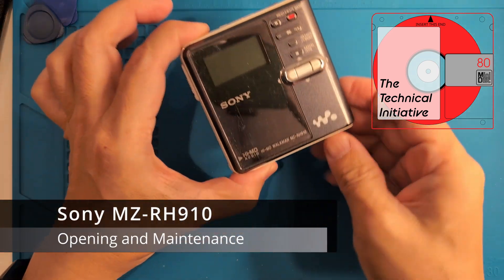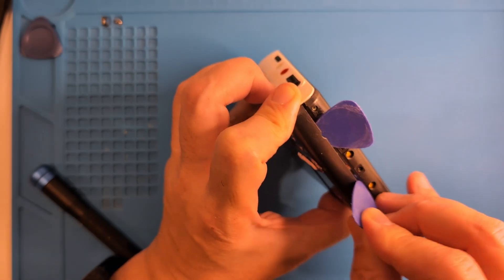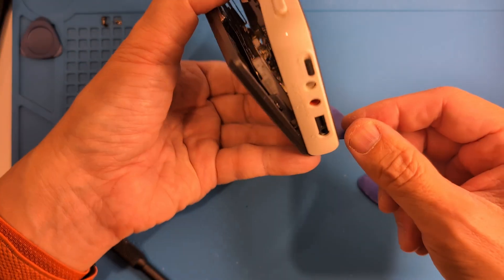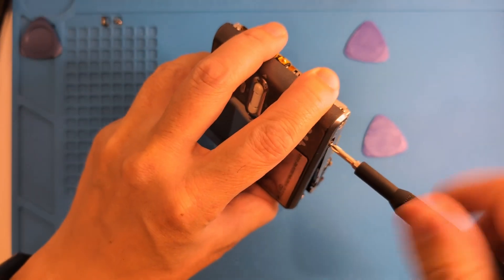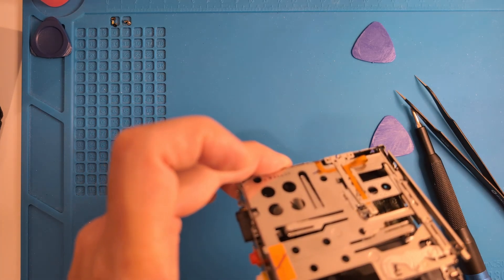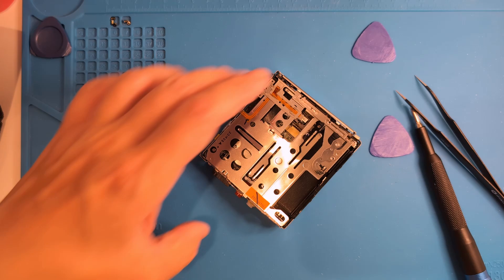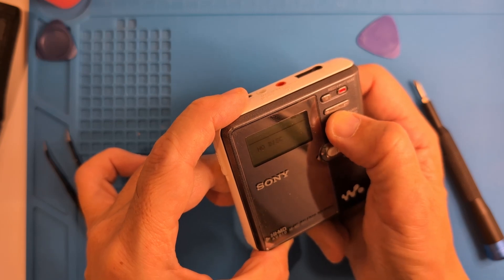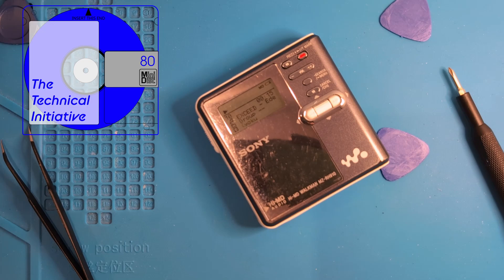Sony MZ-RH910 Hi-MD MDLP MiniDisc Player Recorder - Maintenance, Cleaning, Lube, and Testing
Every subscription and time spent watching helps fund more giveaways and content!

If you're going to shop on Amazon anyway - how about using one of my links to help support the site and more giveaways?

I've never had a Sony MZ-RH910, so when someone notified me there was one on eBay, I jumped on it!  Perhaps a bit too soon, because it did have a bit of an issue...

Even though it was working, it's a 20 year old device, so you're going to want to open it up to clean it and do some routine maintenance like a clean and lube.

Taking care of your MiniDisc player or recorder will help it last another decade or more (hopefully!).

Please refer to my blog for more details!

Chapter markers
00:00 - beginning
0:55 - disassembly - screws - battery door
1:13 - disassembly - screws - back edge
1:32 - disassembly - screw - eject slider
2:49 - disassembly - opening lower case
4:29 - examining the spring for the lid
4:47 - lid screws
5:10 - display flex cable
6:18 - cleaning with isopropyl alcohol
6:34 - disassembly - internal screw
7:19 - lube gearshaft and sled rail
10:41 - reminder message - reconnect flex cable
10:51 - reassembly - lid and spring
12:16 - close up on lid spring
13:12 - reassembly - lid screws
14:07 - reassembly - lower case
15:07 - reassembly - case screws
15:30 - reassembly - screw - eject slider
16:12 - testing

Blog post:
pending

ポータブルMDレコーダー
リペア
修理
MiniDisc Repair Fix